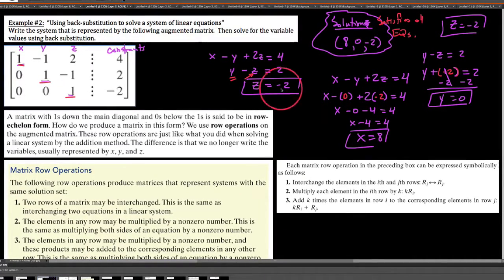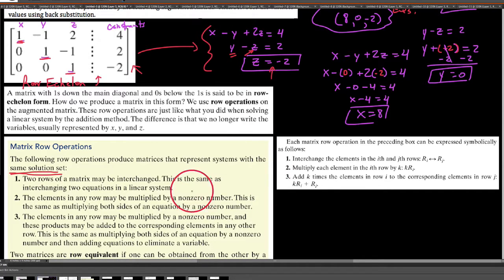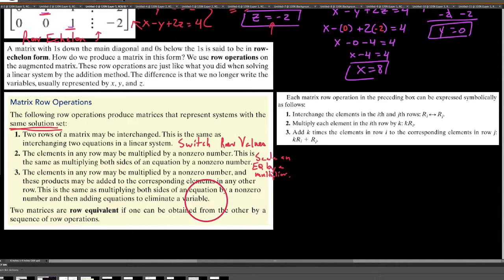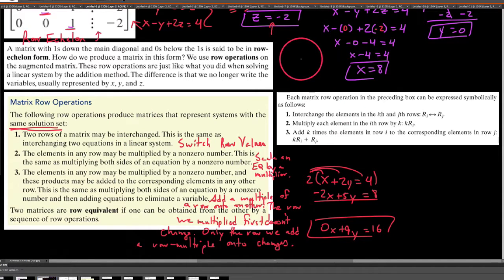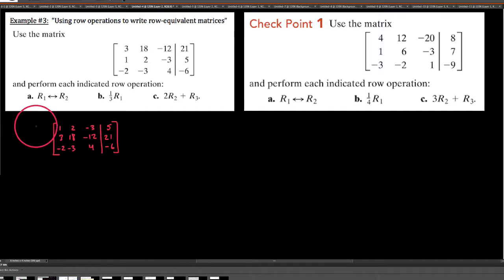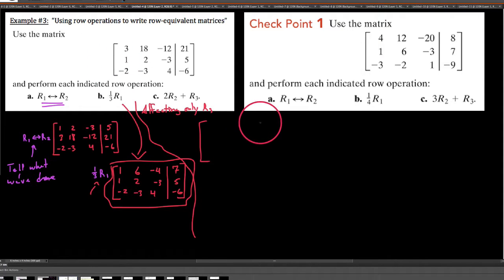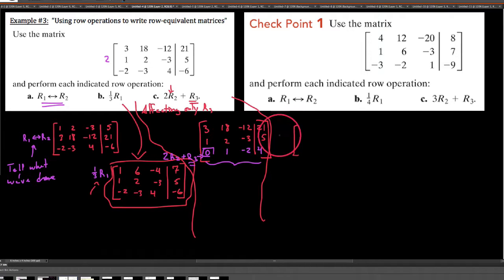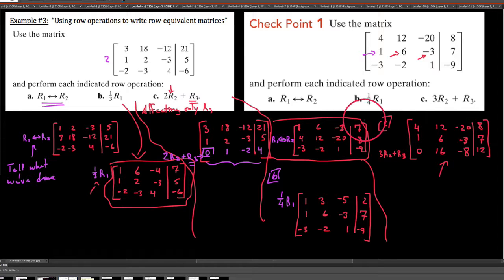Alg3 , 9.1.2 , Matrix Row Operations